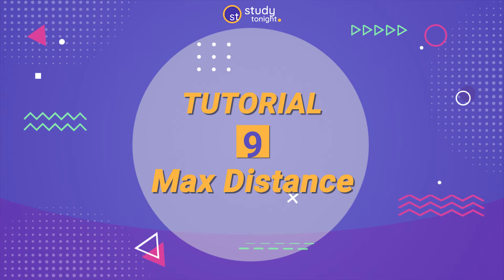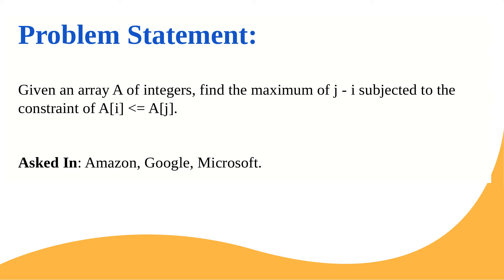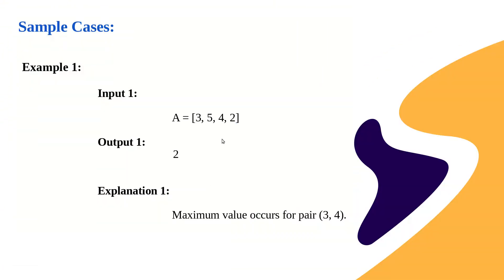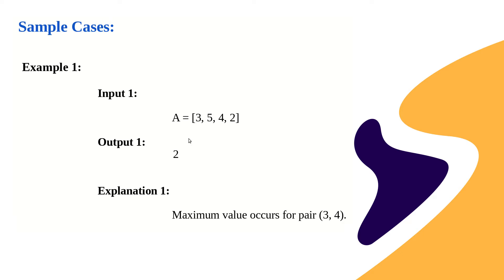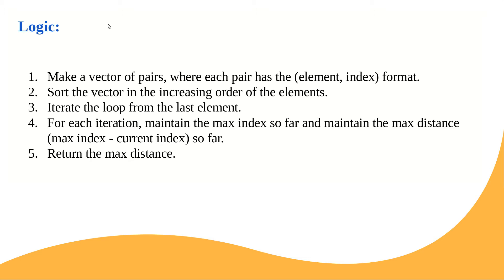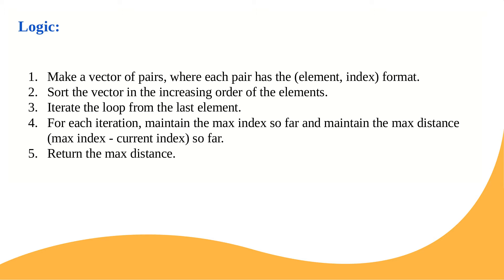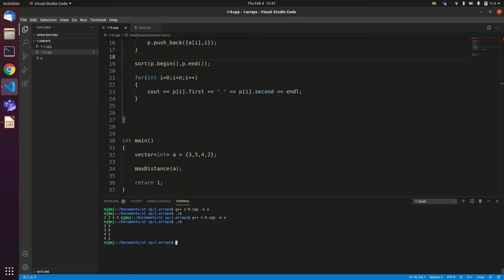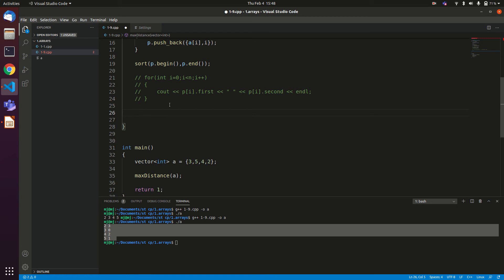Max Distance | Algorithm Simplified | Tutorial 9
An 0(n log n) algorithm is presented for computing the maximum euclidean distance between two finite planar sets of n points.

When the n points form the vertices of simple polygons this complexity can be reduced to 0(n).